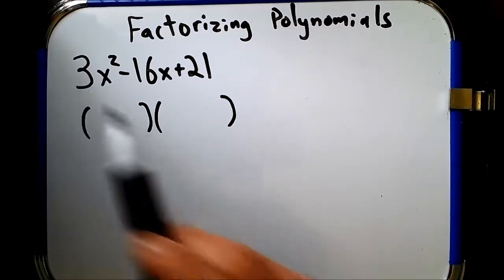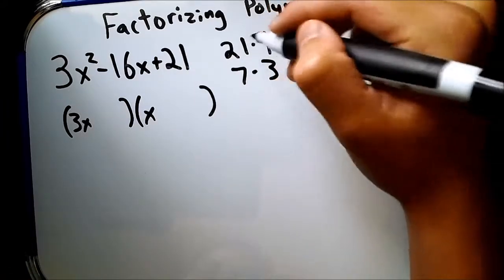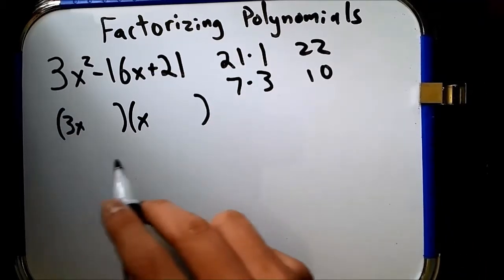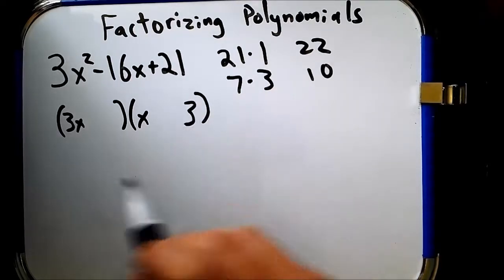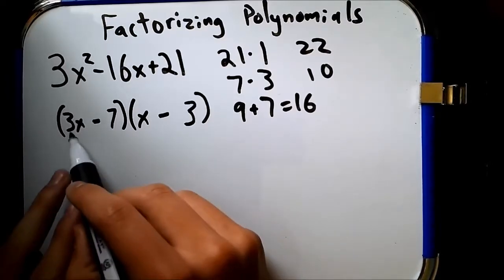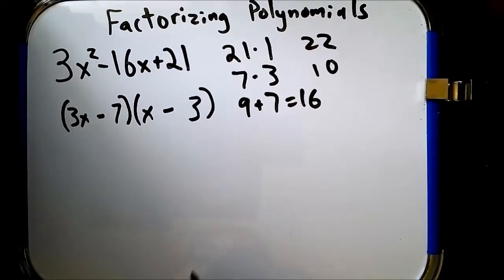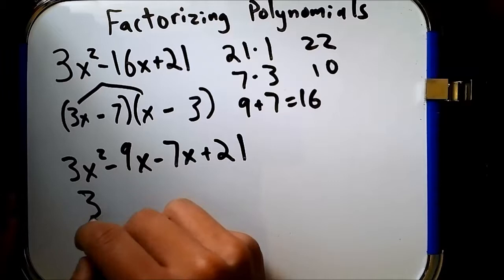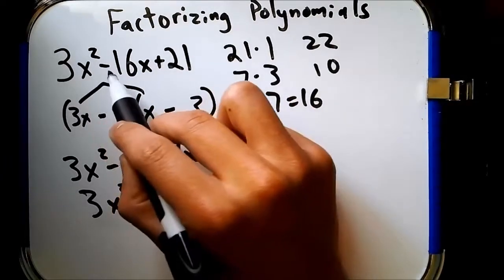Factoring Polynomials Part Two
This is part two of factoring polynomials.